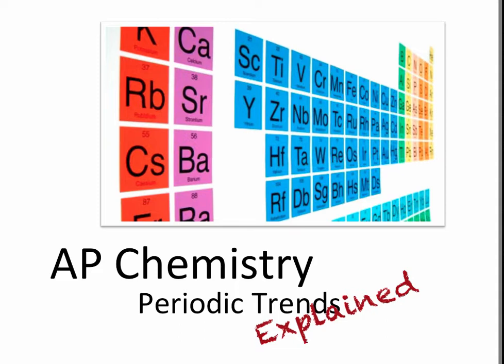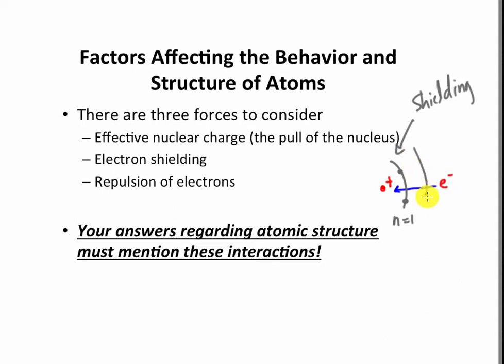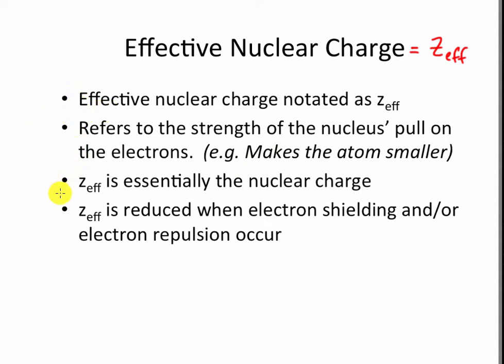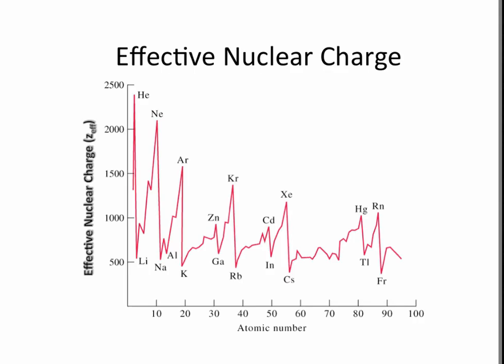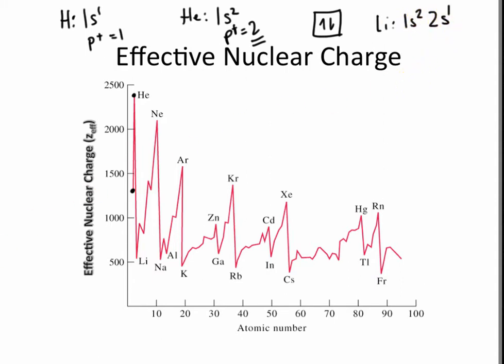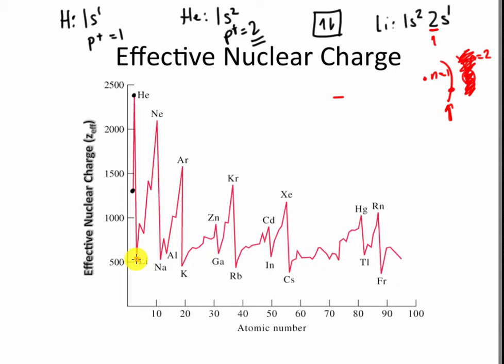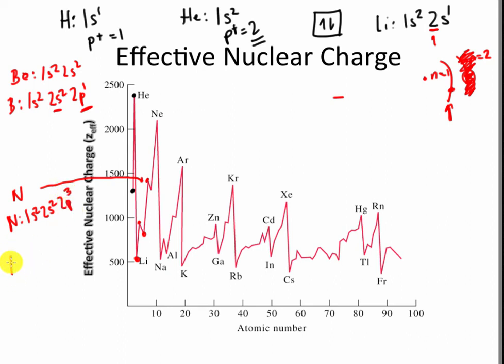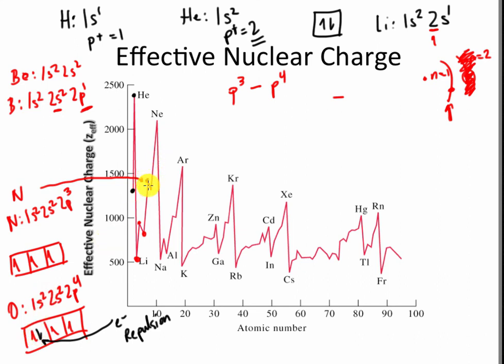Periodic Trends Explained